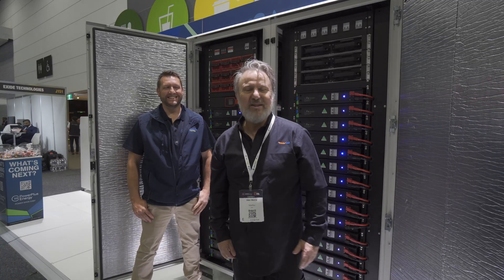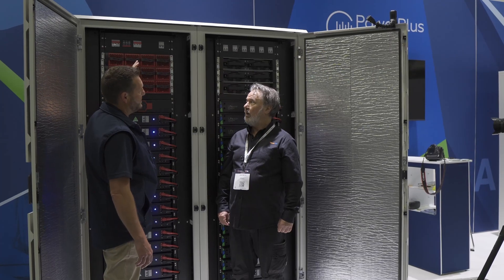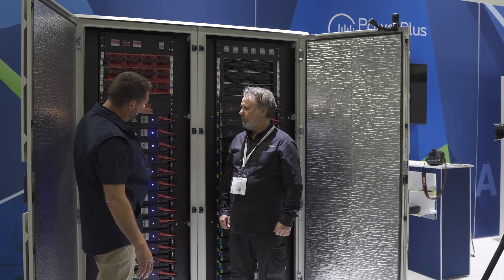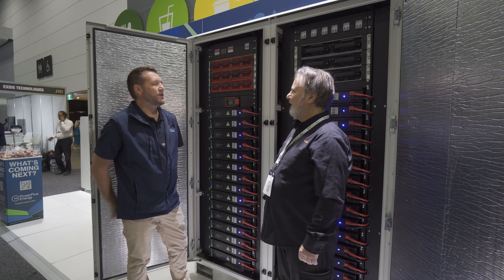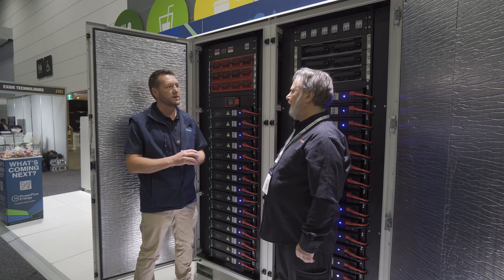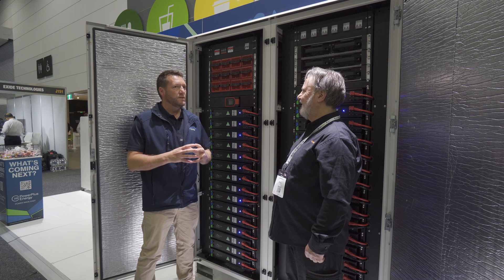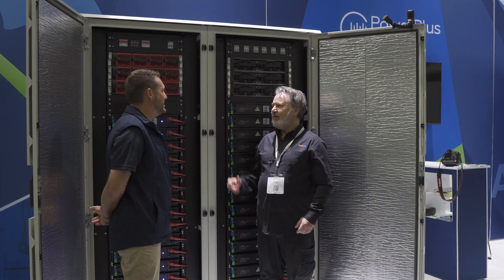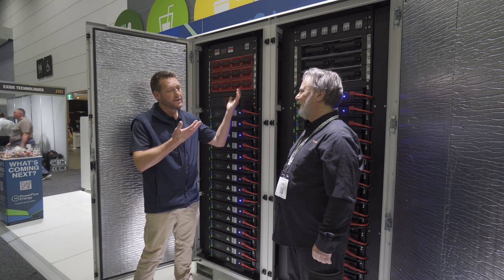PowerPlus-Energy showcase their new "Escape" all-in-one BESS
Australian made BESS with AERL's MPPT's, PowerPlus-Energy self-managed batteries and the amazing CE+T modular inverters from Belgium based @CETPowerMarketing